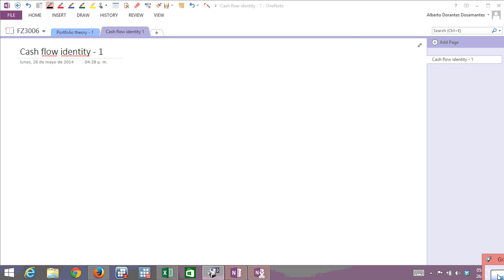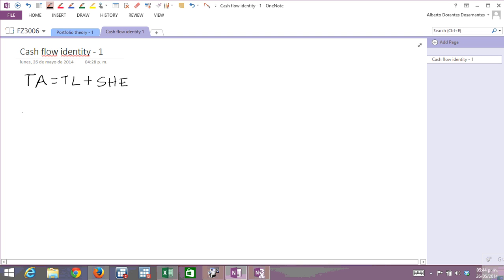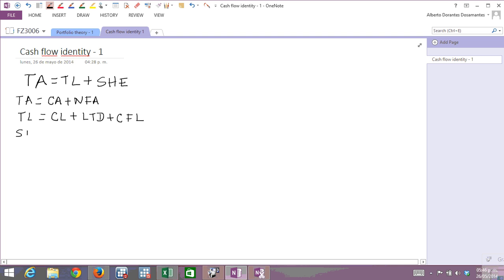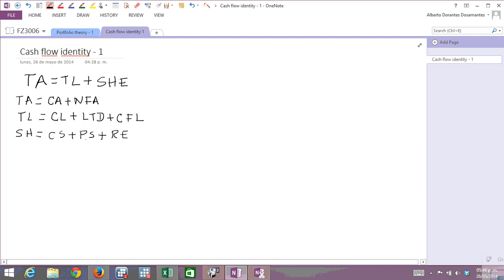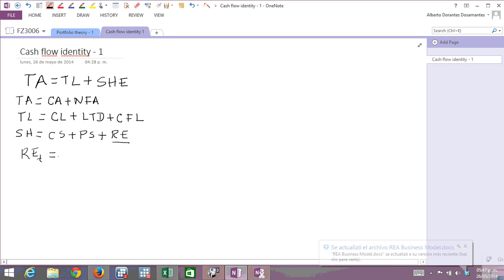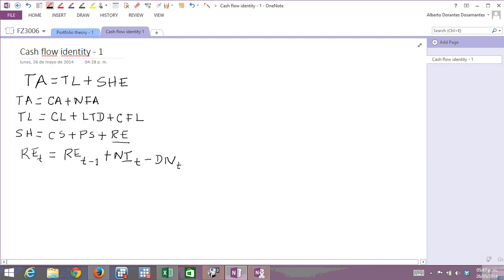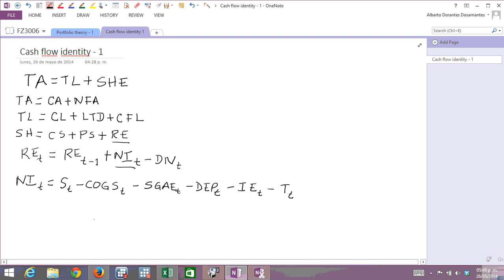Cash Flow identity Part I